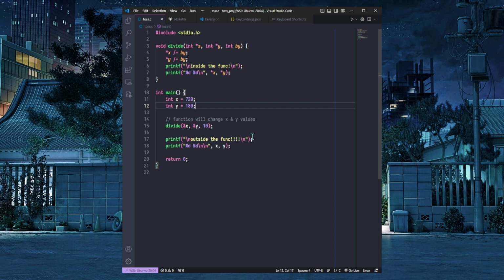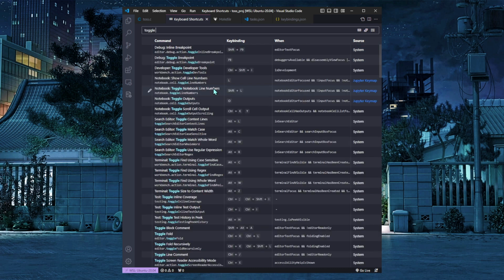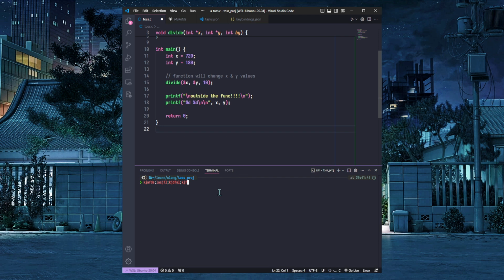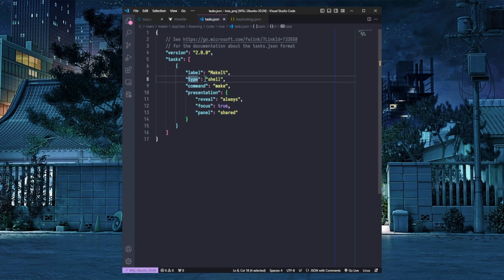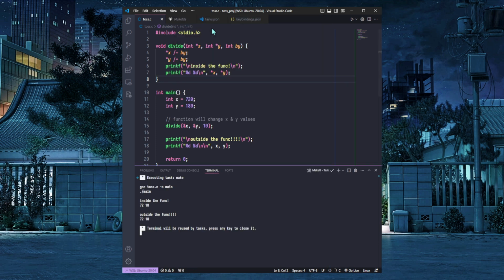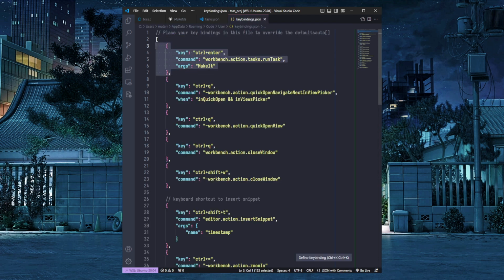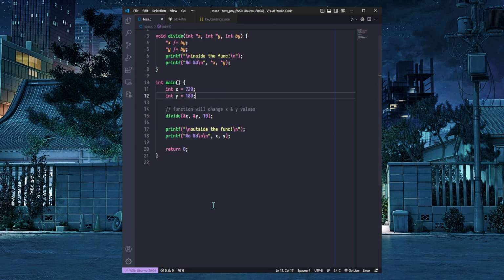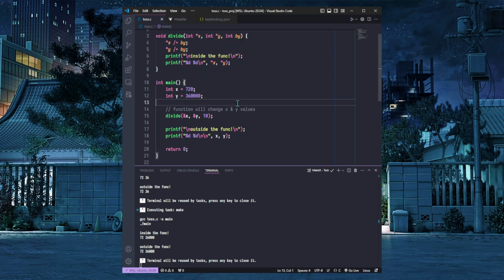switching from code editor to terminal, making a task, creating a keybinding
Things you can do to make your workflow a little smoother in Visual Studio Code 👍

If you're interested in joining us at the Digital Dreamers discord server